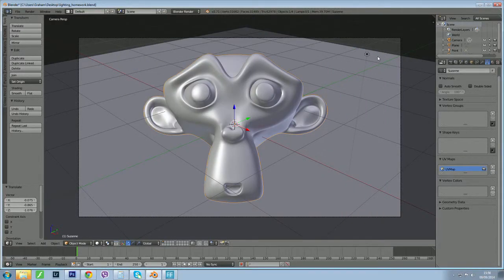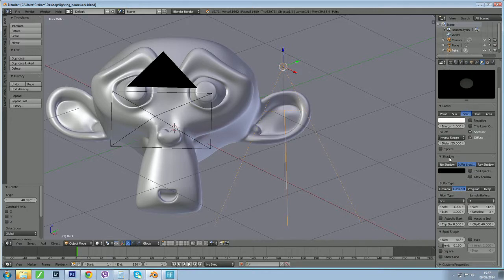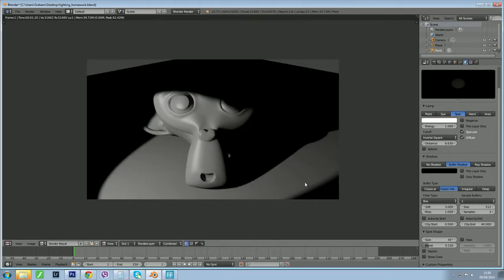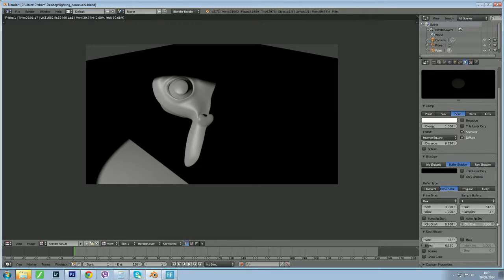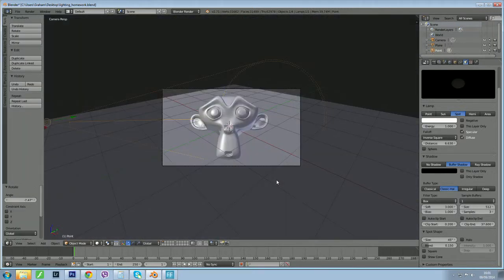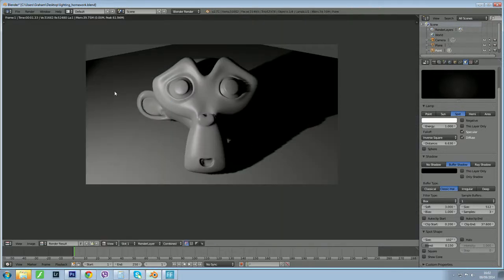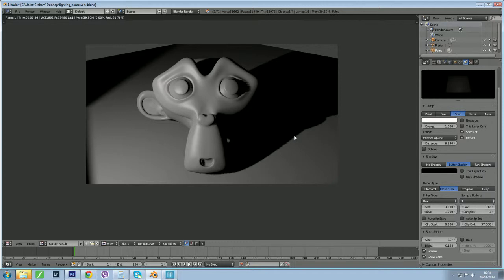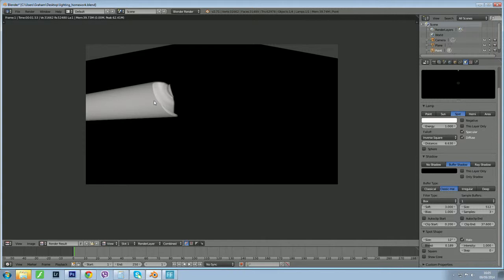lighting 4 spot